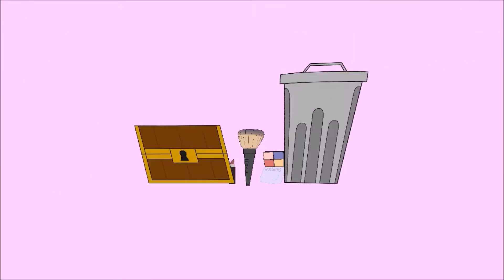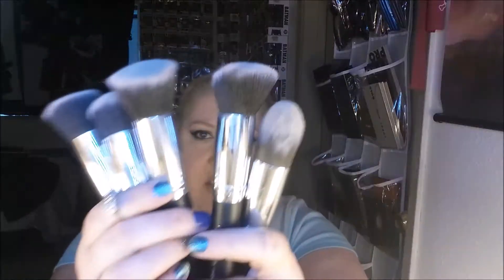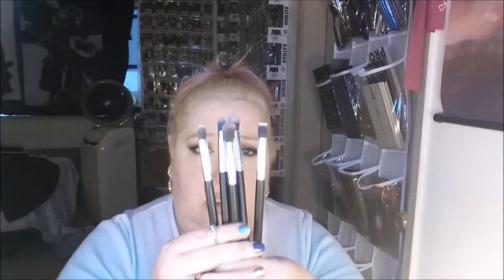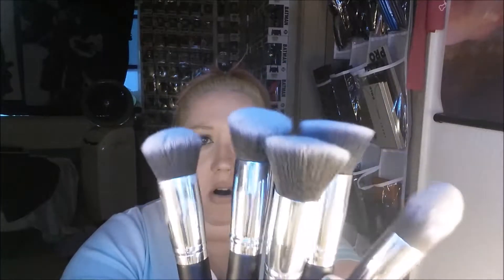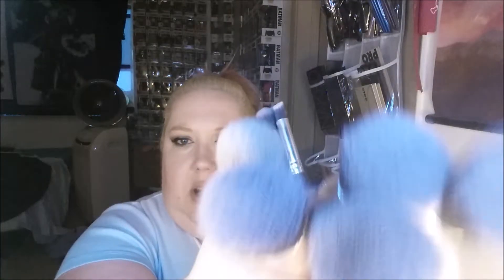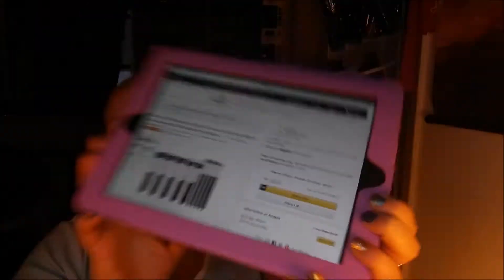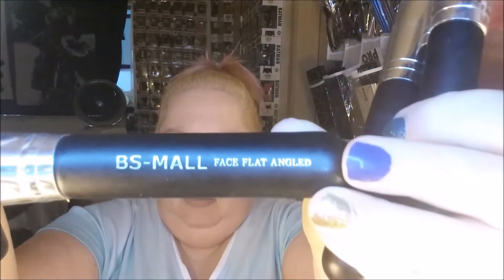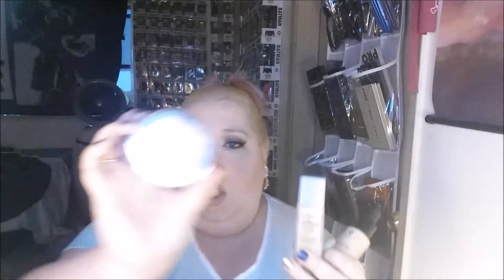TRASH OR TREASURE | Ep. 1: BS-Mall Brush Set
Welcome to the first episode of my new segment, Trash or Treasure! Today's TorT is the BS-Mall brush set from Amazon

HUGE thanks to Tony over at Hyper Studios for animating the Trash or Treasure intro...go check him out!

Etsy shop
Jamberry Facebook - /NbN.NailsbyNan
Etsy Shop Facebook - /NotionsbyNan
Author Facebook - /DLPhilpottAuthor/
Periscope - @Nanageddon76
Kik - Nanageddon76
Kakao Talk- Nanageddon76
WeChat - Nanageddon76
LINE - Nanageddon76